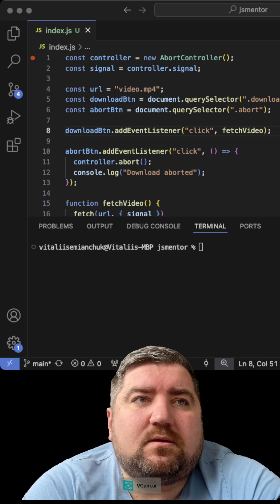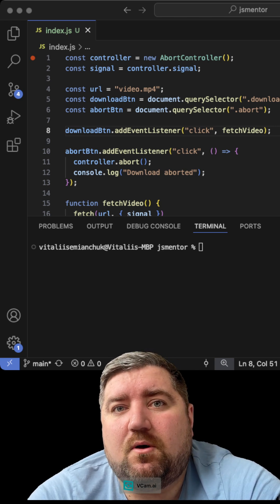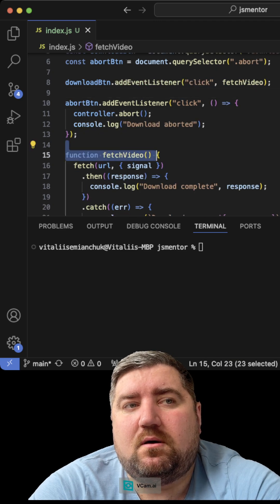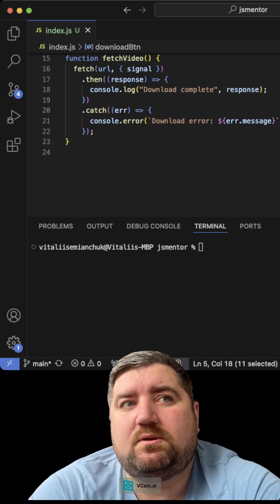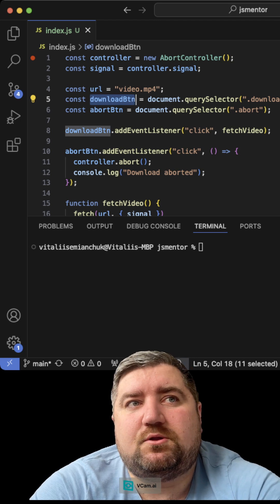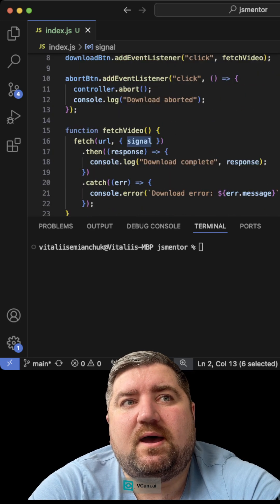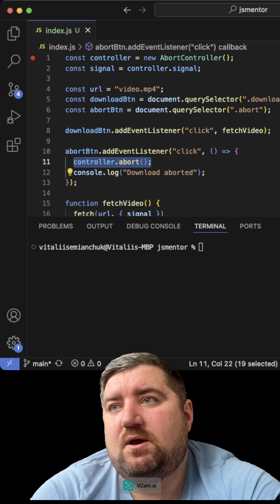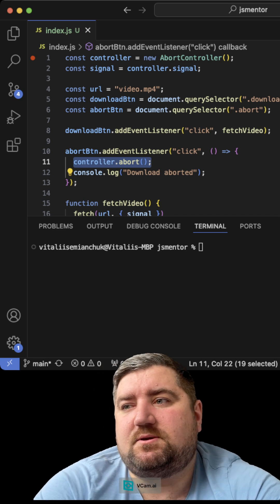AbortController for stop fetch request